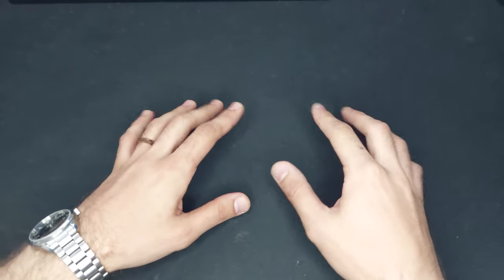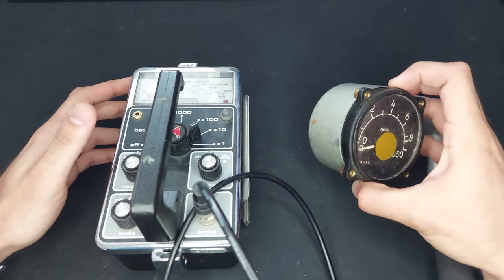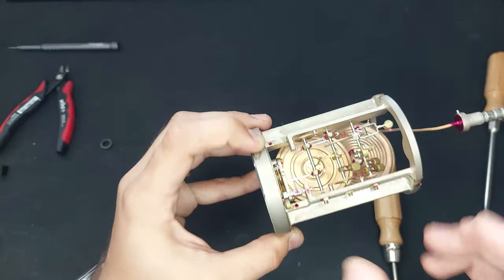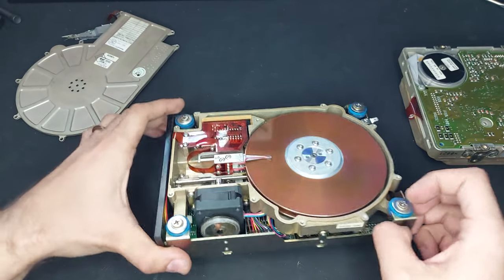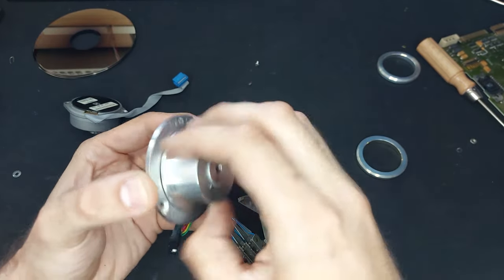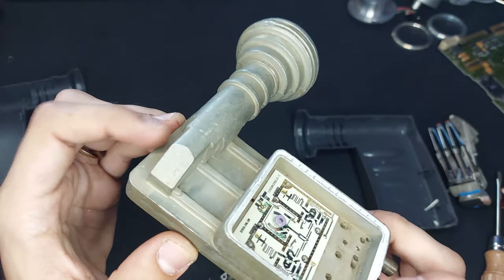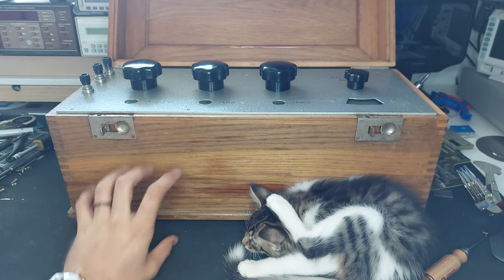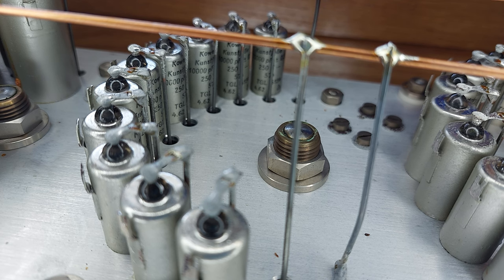Radioactive Fleamarket Finds EP. 9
It happened, I finally found Radium Paint at the flea market. Hope you like this one.